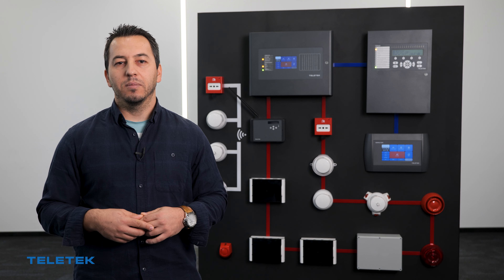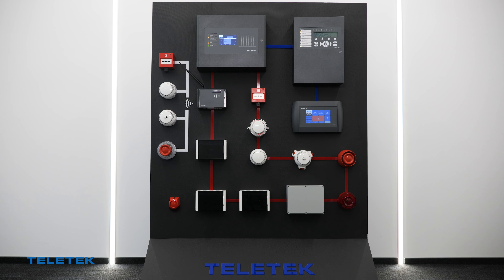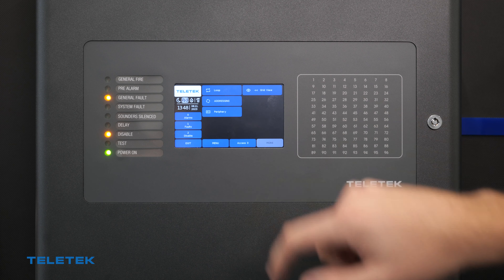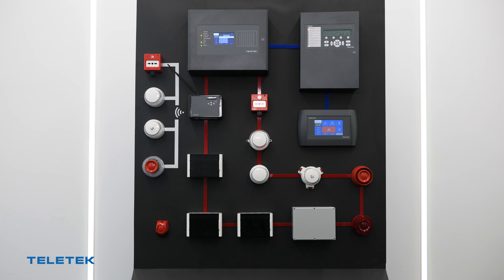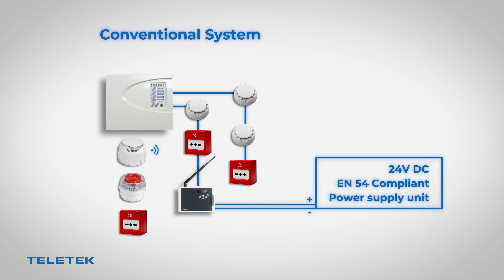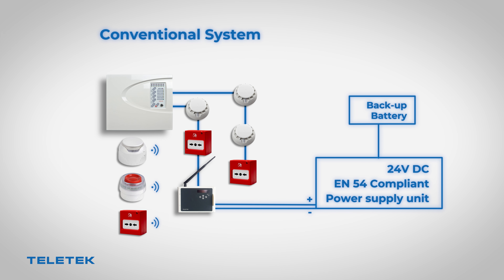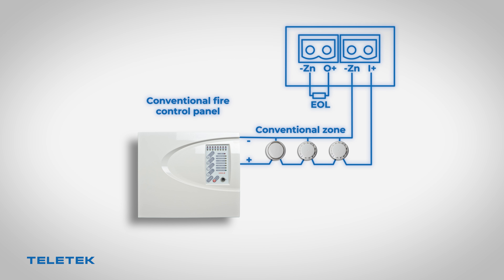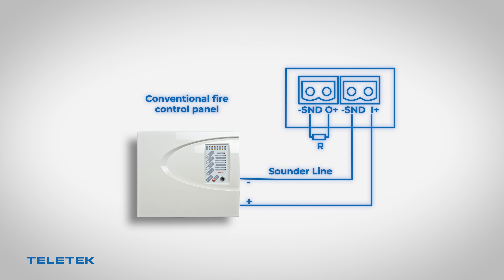Natron WE - Wireless Gateway Modules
Building a hybrid fire alarm system is now easier than it has ever been, thanks to our Natron wireless series. In this video we will learn how to combine Natron wireless devices with the standard wired systems.

Chapters:
0:00 Intro
0:19 Addressable WL solution
0:48 Conventional WL solution